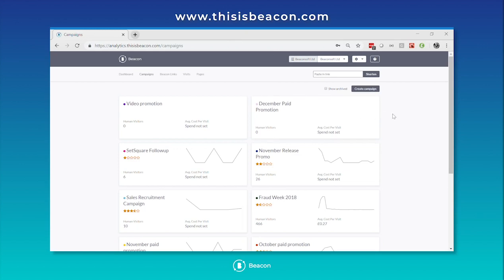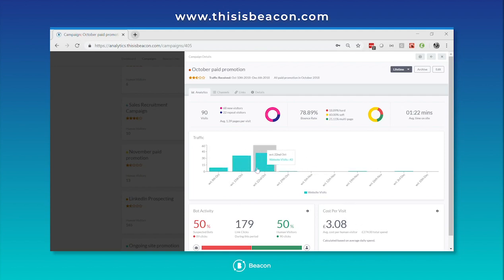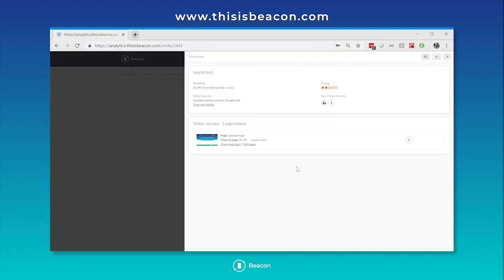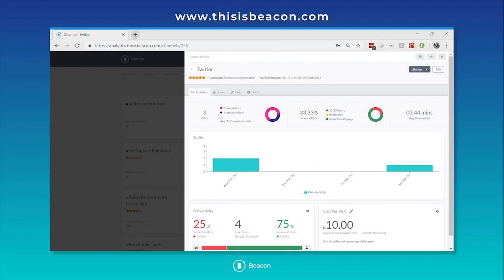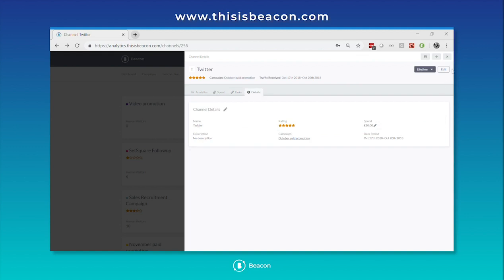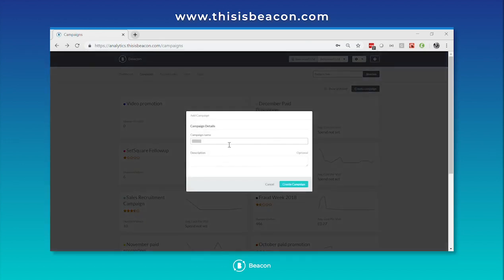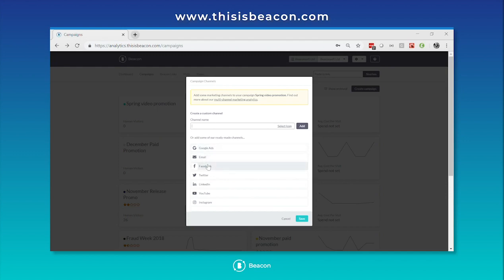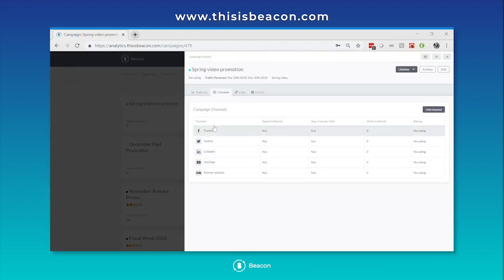How to use campaigns and channels in Beacon